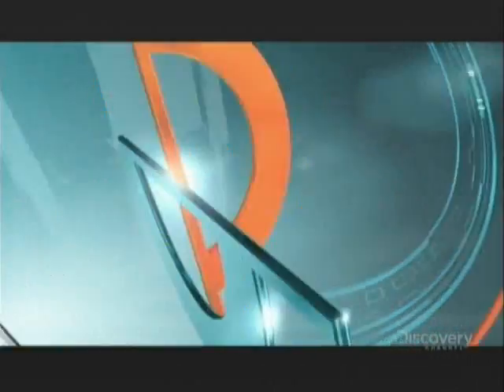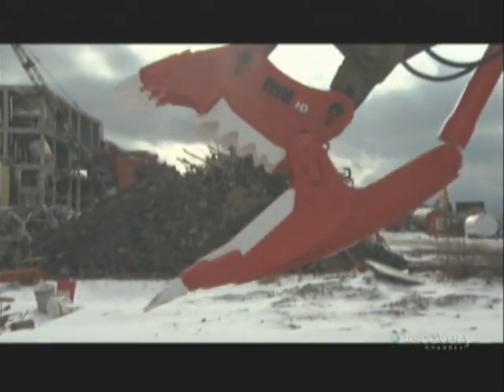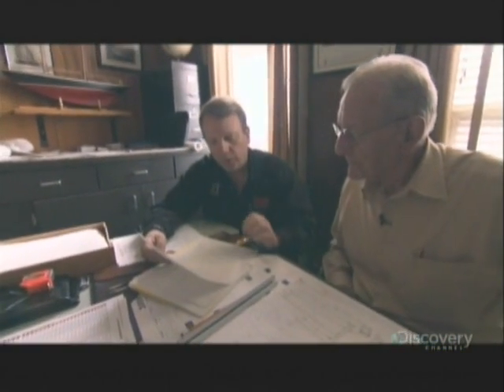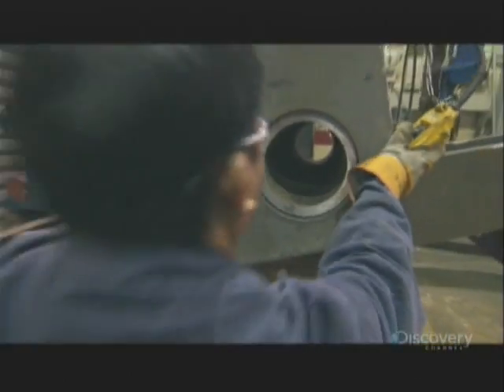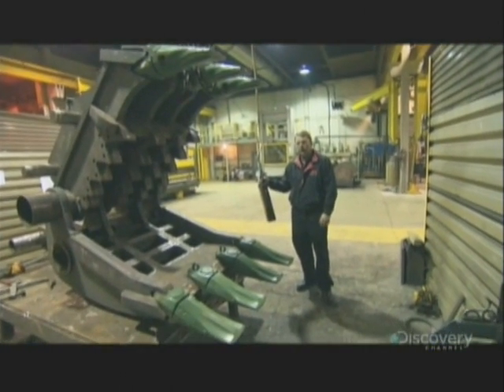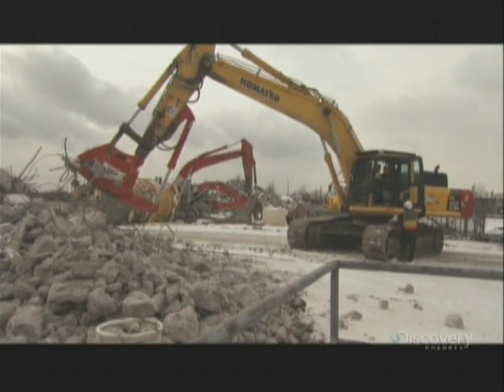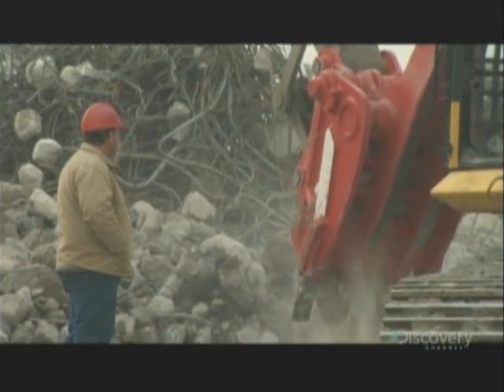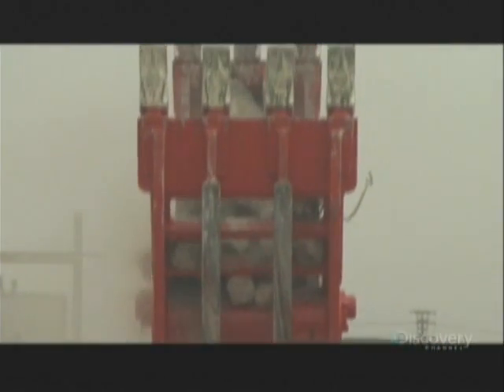T-Rex Pulverizer on Daily Planet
The TRX450 T-Rex Concrete Pulverizer from concept to construction and testing as seen on Discovery TV's Daily Planet.
Special thanks to Priestly Demolition